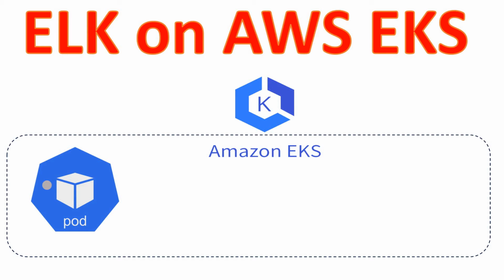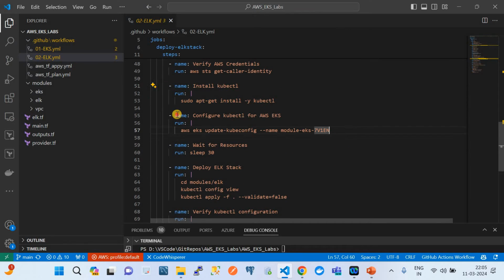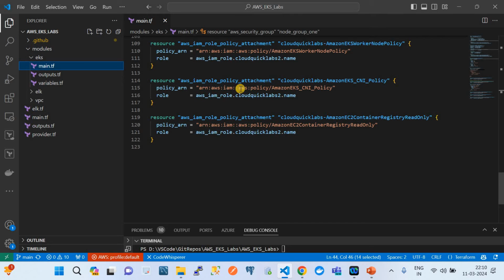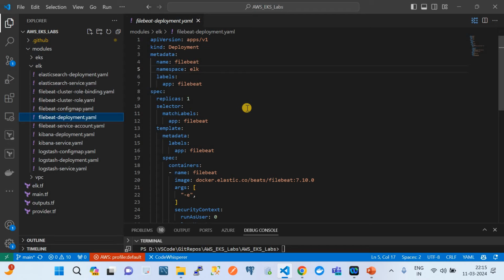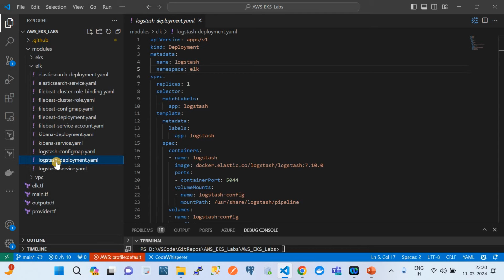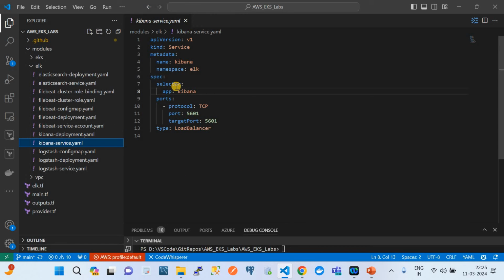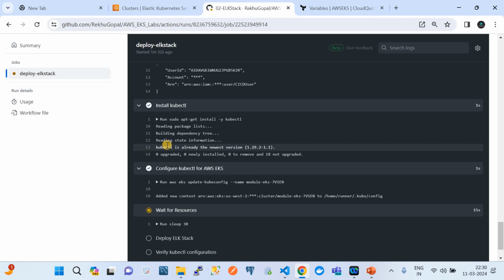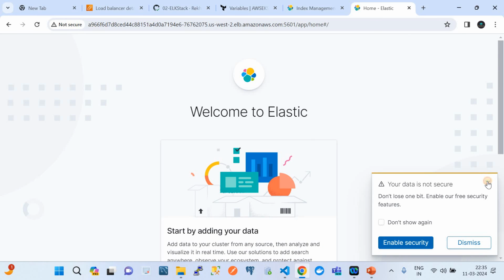How to deploy ELK Stack on AWS EKS Using Terraform and GitHub Actions | ELK Stack on Kubernetes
🚀 Embark on a comprehensive journey into log analysis as we guide you through the intricacies of deploying the ELK (Elasticsearch, Logstash, Kibana) stack on Amazon EKS (Elastic Kubernetes Service) using Terraform and Github Actions. This in-depth tutorial covers every critical aspect, ensuring you gain a thorough understanding of the process.

💡 Tailored for DevOps professionals, system administrators, and log analysis enthusiasts, this tutorial dives deep into each phase of the deployment process. From crafting your EKS cluster with Terraform to fine-tuning Elasticsearch performance, setting up Logstash, and creating compelling visualizations on Kibana – we cover it all.

🛠️ Equip yourself with practical, hands-on skills to elevate your log analysis workflow. Join us on this journey to deploy ELK on Amazon EKS with Terraform and Github Actions. Happy coding! 🖥️📊✨

🔧 What you'll learn:
1️⃣ Setting up an Amazon EKS cluster with Terraform
2️⃣ Deploying Elasticsearch for efficient log storage
3️⃣ Configuring Logstash to ingest and process logs
4️⃣ Visualizing and analyzing logs with Kibana
5️⃣ Automating the deployment pipeline with Github Actions